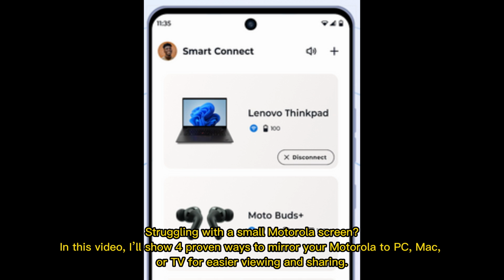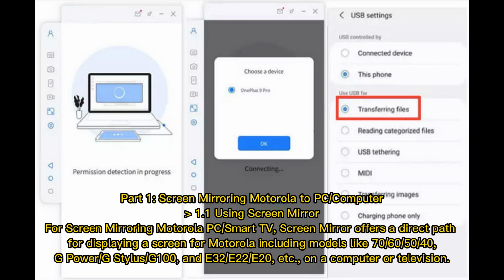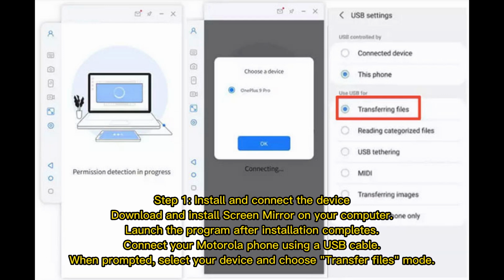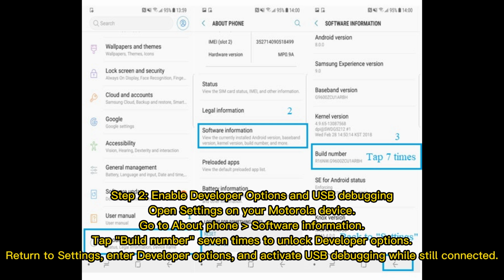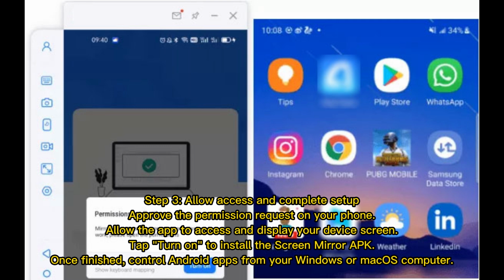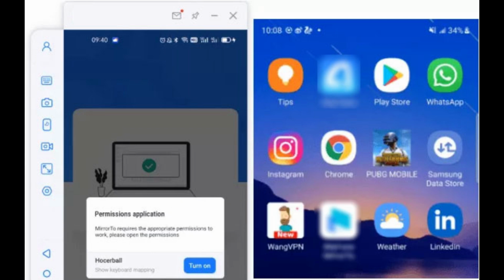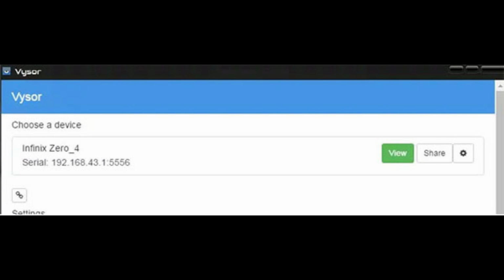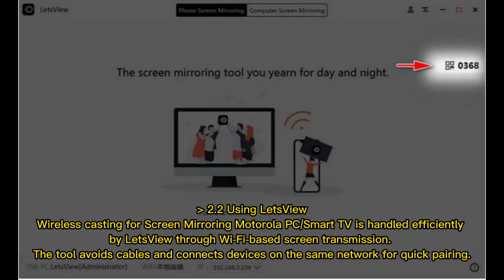4 Tested Ways for Screen Mirroring Motorola to PC/TV [Latest]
Any helpful methods for screen mirroring Motorola 70/60/50/40/G/E32/E22/E20, etc.? Yes. Go over this simple guide to discover the top 4 solutions to mirror the Motorola screen to PC/TV.

00:00 Start
00:15 Part 1: Screen Mirroring Motorola to PC/Computer
01:57 Part 2: Screen Mirroring Motorola PC/Smart TV